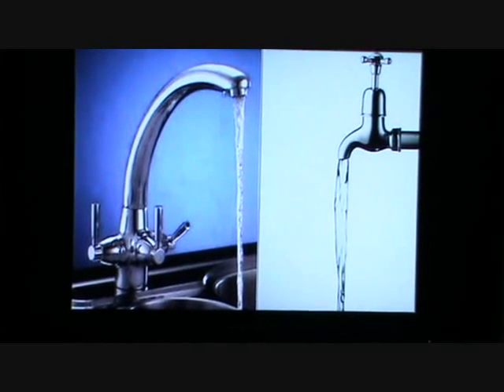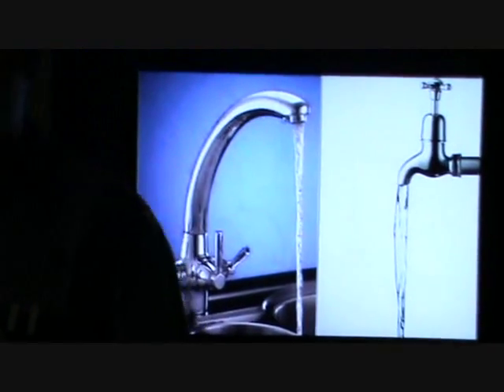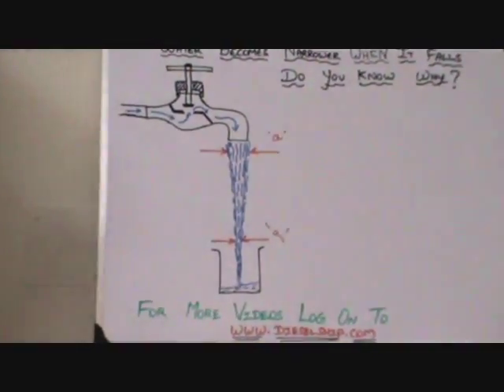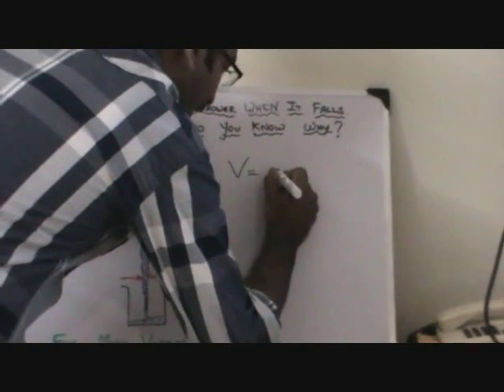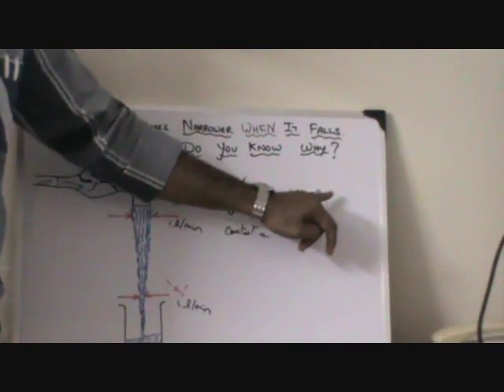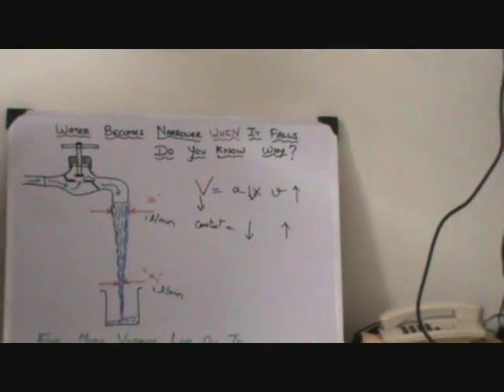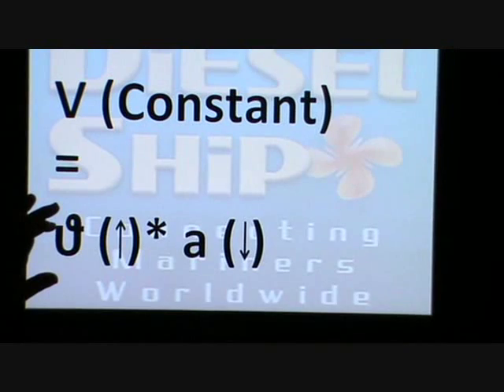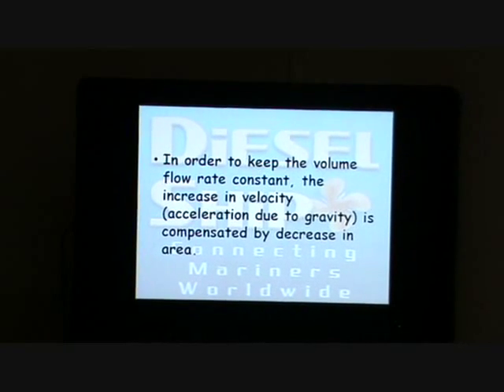Water Gets Narrower when It falls down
Great concept behind water getting narrower when it falls down. Understand the science behind it and you can experiment it at your home either.